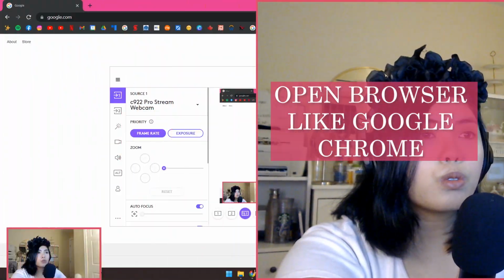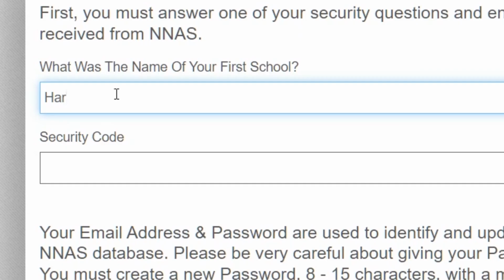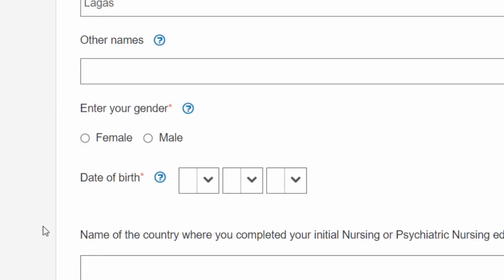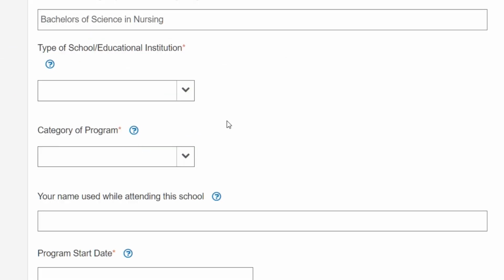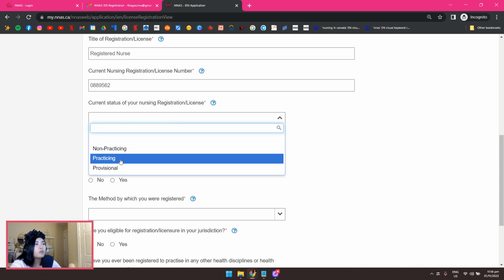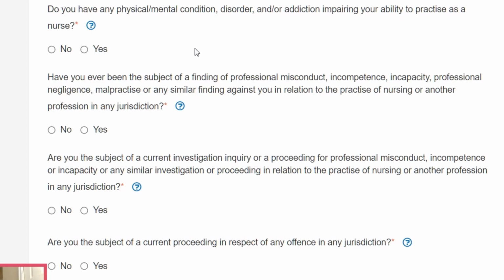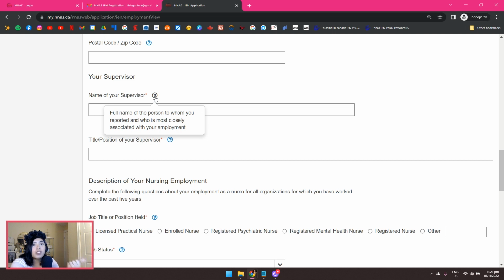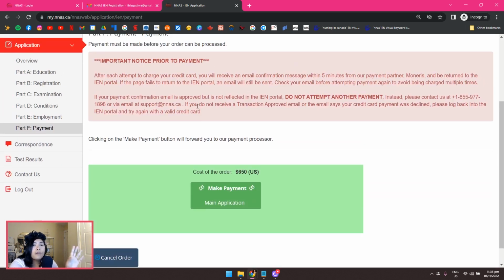The ULTIMATE guide on how to START NNAS APPLICATION PROCESS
Are you planning to start your NNAS application process?

Are you an internationally educated nurse who wants to work in Canada? I will walk you step by step and show you all the things that you need to do in getting to work in Canada as an Internationally Educated Registered Nurse (IEN) with a role at National Nursing Assessment Service, starting with how to create a profile for the registration form for International Nursing Applications. AND I MEAN ALL OF THEM. This video includes every single detail to create your nursing account on National Nursing Assessment Service (NNAS).

‼️ IMPORTANT LINKS ‼️

FINALLY IN CANADA? CHECK THESE OUT!
🍁 New in Vancouver? Get a free $10 Lyft ride to help you out!
🍁 Send Money to the Philippines for FREE!

LAPTOP EQUIPMENT
💻 Huawei Matebook D15 ➝
💻 Plantronics Headset ➝
💻 Logitech Webcam ➝

FILMING EQUIPMENT
🎬Ring Light & Tripod in one ➝
🎬BOYA Shotgun Microphone ➝

AUDIO EQUIPMENT
🎙️Samson SAC01U PRO USB Microphone ➝
🎙️MAONO AU-PM422 Microphone ➝
🎙️USB MIDI Keyboard ➝
🎙️Wireless Microphone ➝

BEAUTY RECOMMENDATIONS
💄Revlon 1" Salon Straightening and Curling Flat Iron ➝
💄NEW Microneedling Pen ➝
💄NEW Microneedling Cartridge ➝
💄Blackhead Vacuum ➝
💄Milky Piggy Bubble Clay Mask ➝

TOYS AND GAMES
🎮 Rubik's Cube ➝